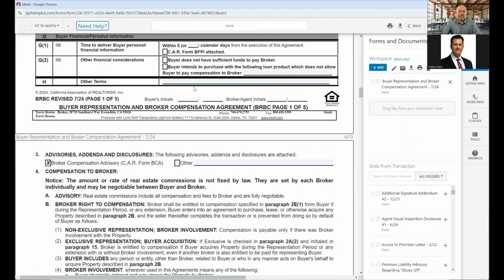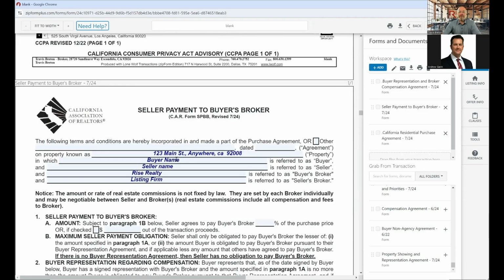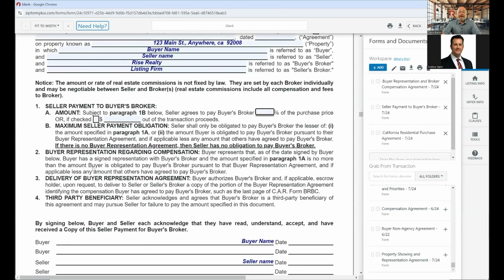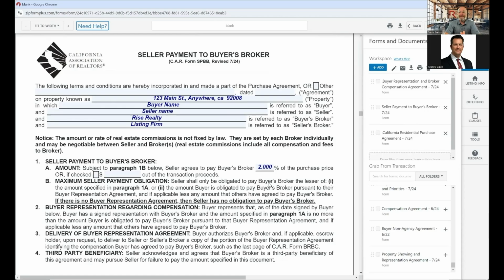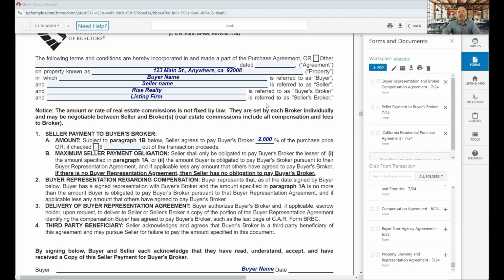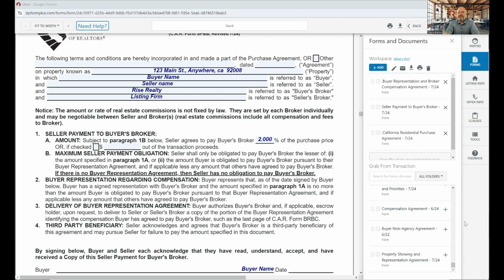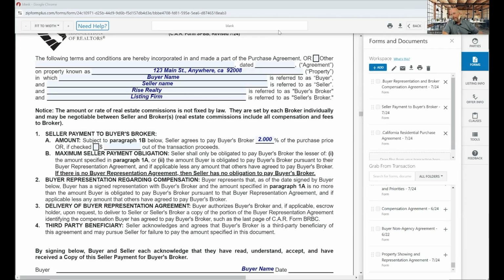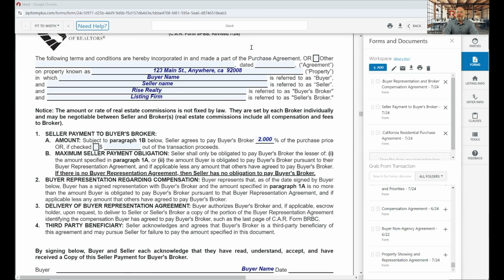Working with home buyers post NAR settlement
For Realtors looking to learn how CAR forms PSRA and BRBC work. We also discuss working with buyers post NAR settlement and how to negotiate buyers agent commission with both the buyer and the seller.

🚨 Highlights:

- We discuss the two buyer compensation forms Realtors can use to be compliant
- Learn how move from compensation agreement to asking the seller to pay for buyer agent compensation.

This is the training we run every week for Rise Realty agents. If you're not getting this kind of support where you are, let's talk

Rise Realty is a cloud-based brokerage serving agents throughout California. You keep 100% of your commission and pay one flat fee per closing, with no monthly fees, no annual fees and no cap that resets. See how it works

This video is for general educational purposes only. It does not constitute legal advice or broker advice for agents outside Rise Realty. If you're with another brokerage, consult your own broker regarding transactions and company policies. For legal questions, consult a real estate attorney.